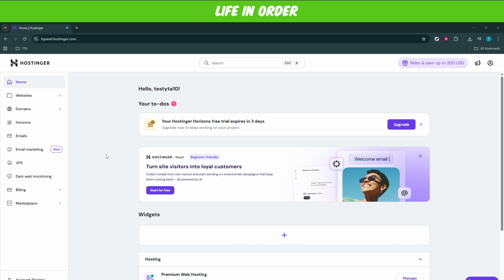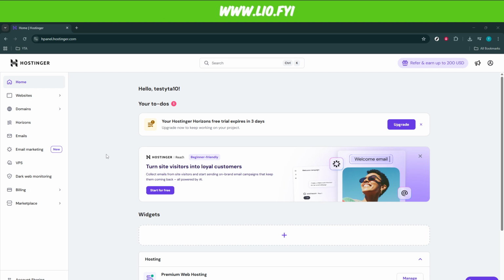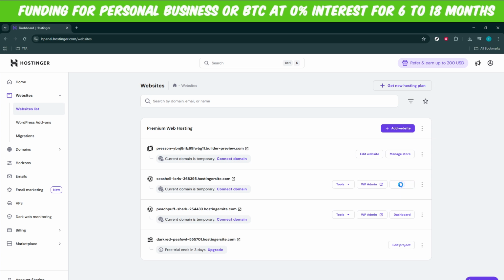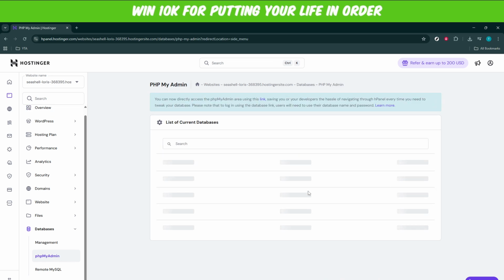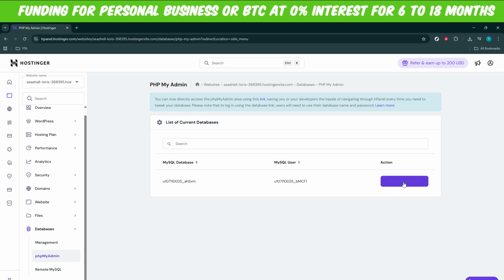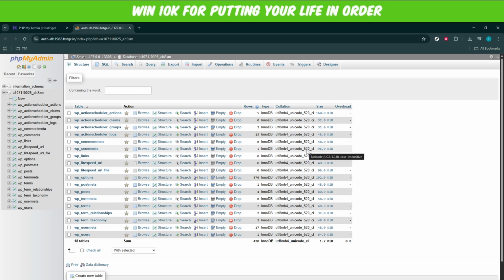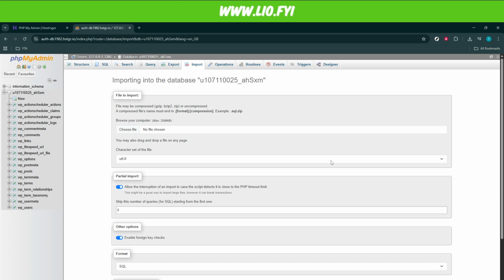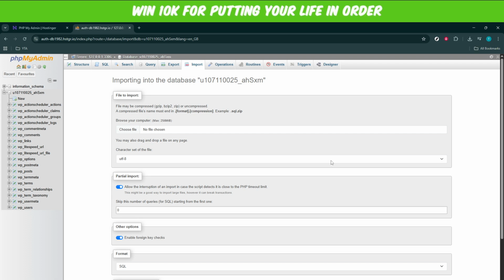How to Import Database in Mysql Hostinger 2025